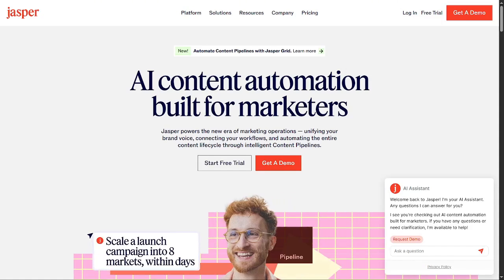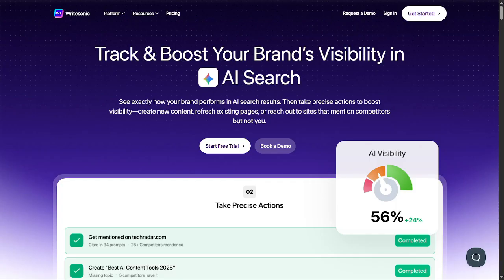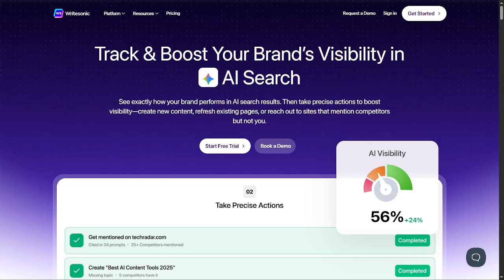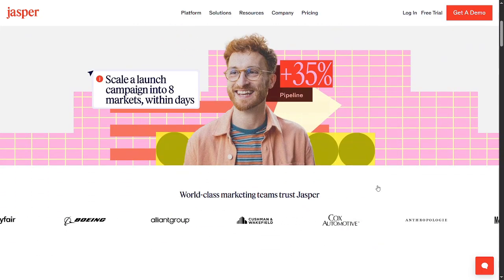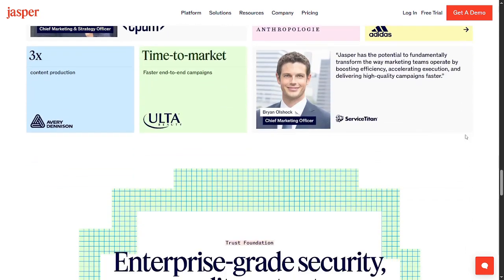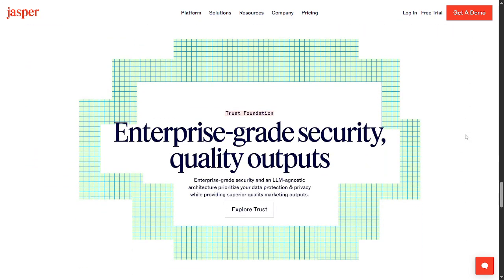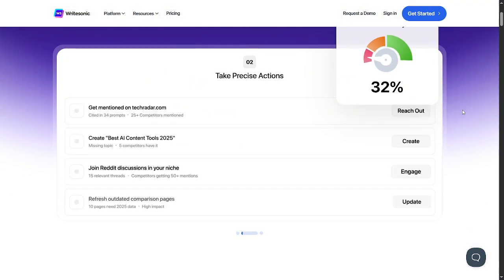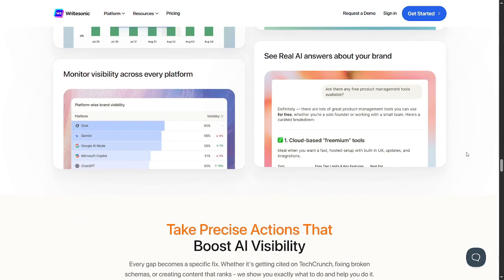Jasper AI vs Writesonic — Best AI Copywriting for Marketing Teams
Jasper AI vs Writesonic — which AI copy tool should your marketing team rely on? Jasper excels in high-quality long-form content, brand-voice consistency, and enterprise-scale workflows.

 Writesonic delivers fast, cost-effective output across blogs, ads, and product pages—ideal for smaller teams or high-volume needs.

 We’ll compare writing quality, pricing tiers, team features and long-term fit so you can choose the tool your team will actually use.